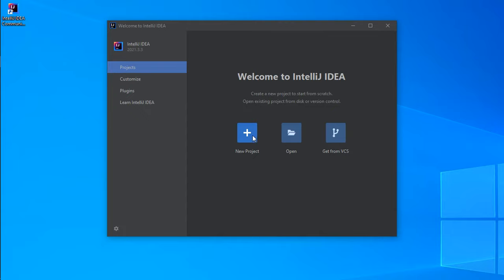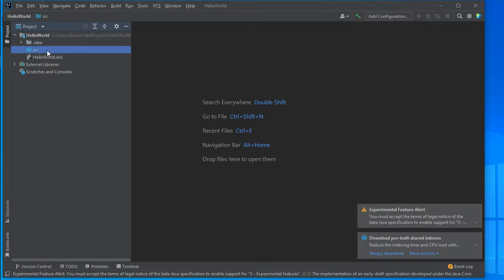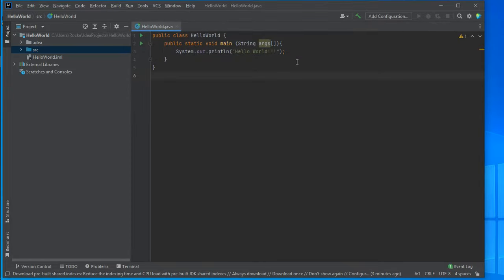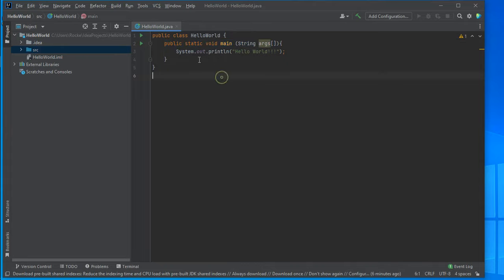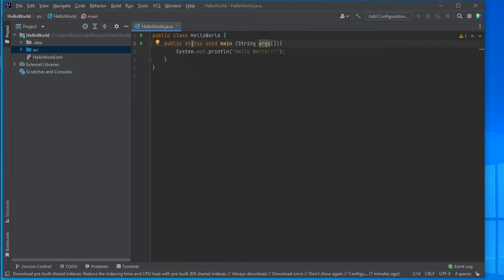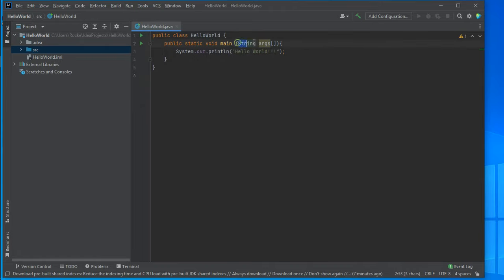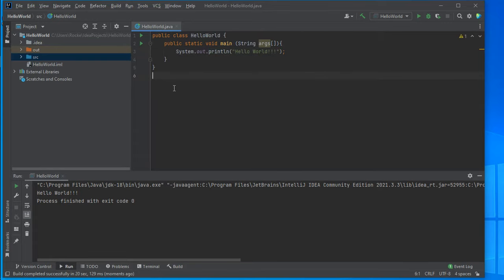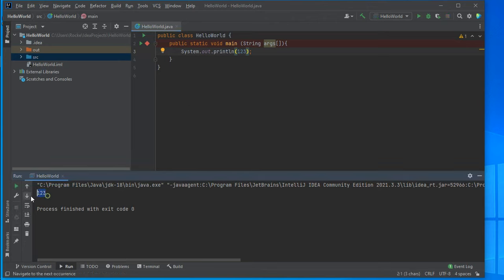HelloWorld || JAVA Programming || Coding College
JDK & IDE.😄 😍 💗💻🧠⌛
This is my first video and I am sorry for some sound problem , I hope that you guy's will ignore it.
Learn to program in the Java programming language. This course assumes no prior programming knowledge, just a desire to learn to program.